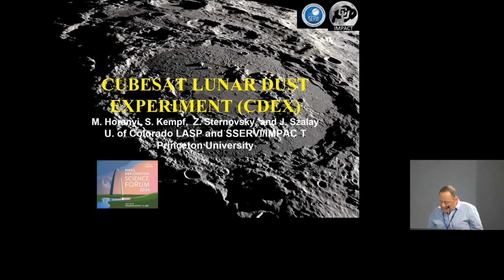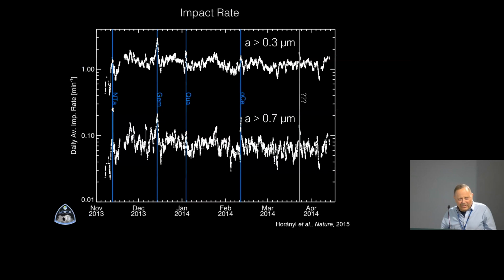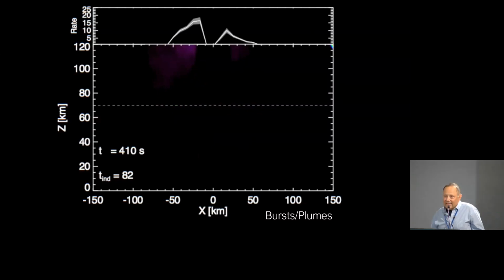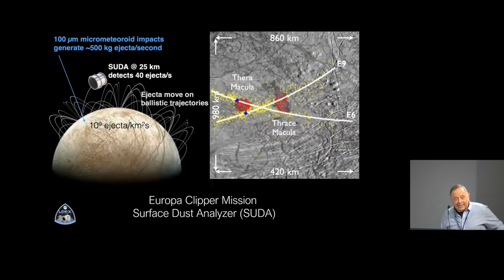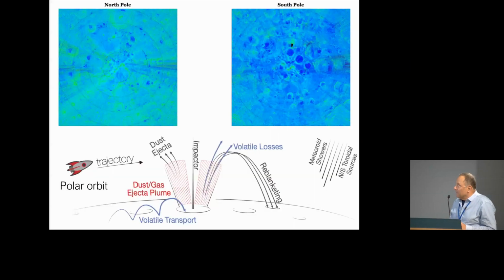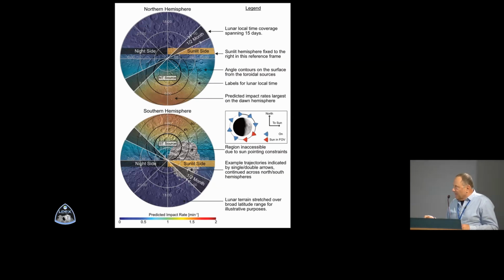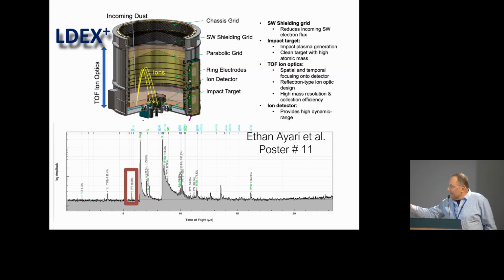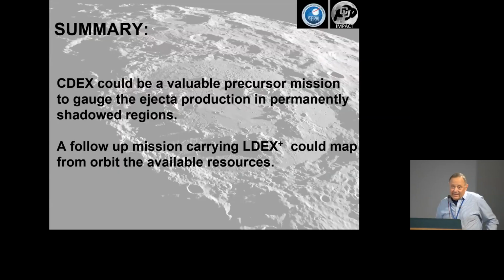NESF2024 - Missions/Deployed Instrument Concepts - Mihaly Horanyi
Missions/Deployed Instrument Concepts
CUBESAT LUNAR DUST EXPERIMENT (CDEX)
Mihaly Horanyi